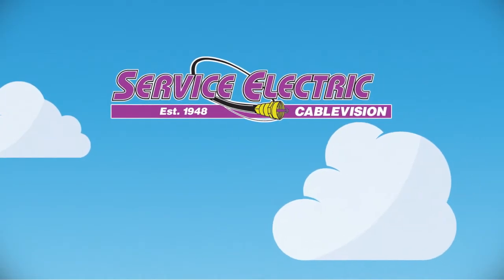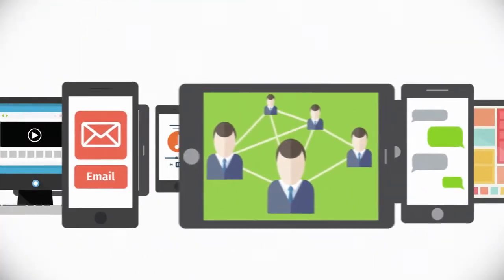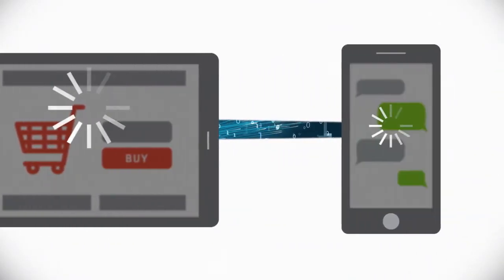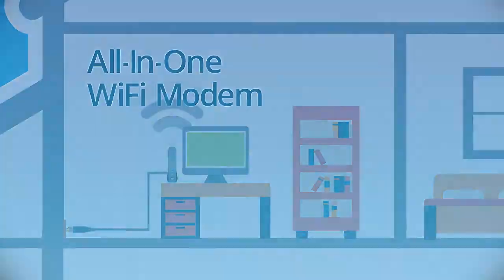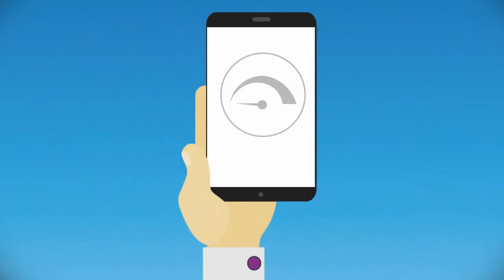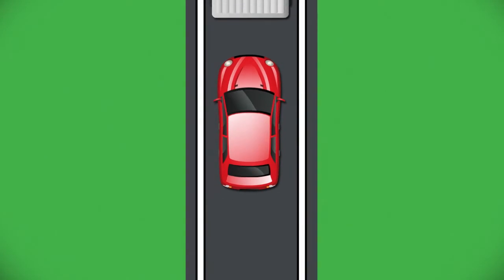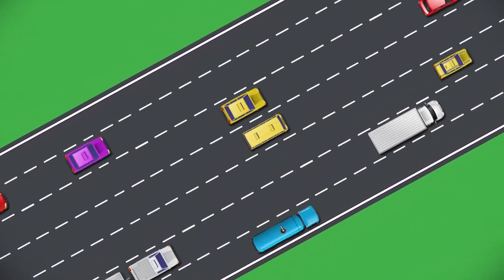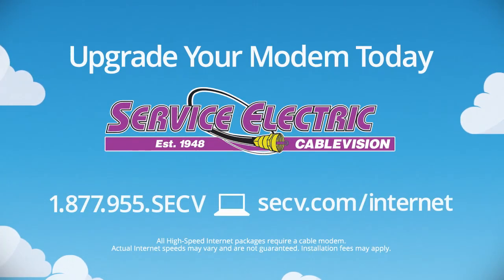SECV WiFi Modem Upgrade